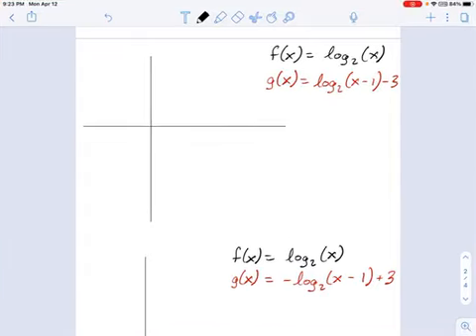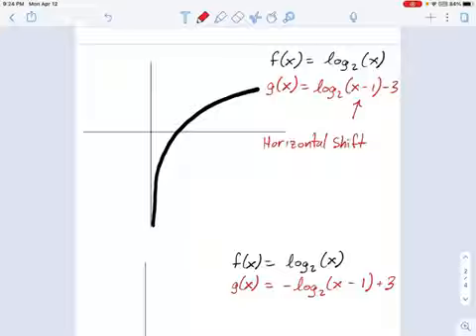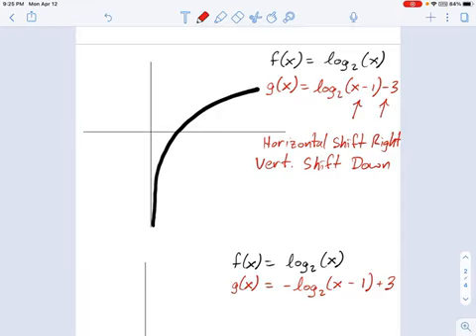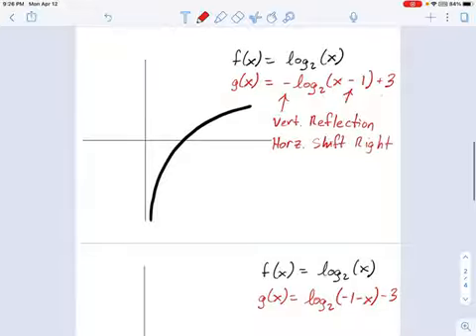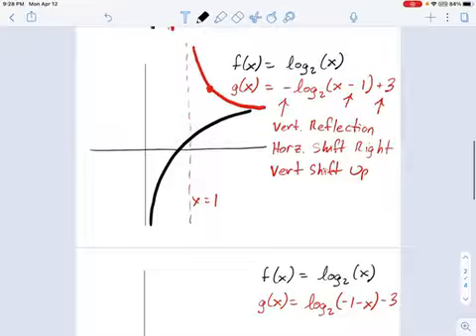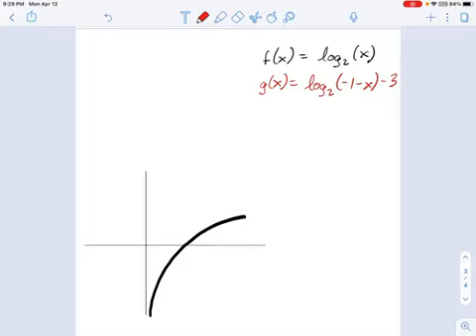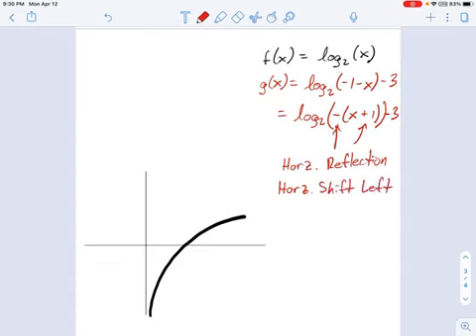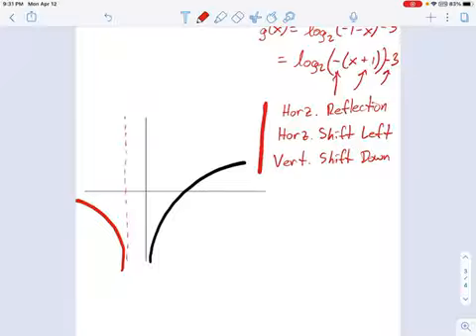SM3.06.82 - Graphing Transforms on Logs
Murphy Math --
Introduction to graphing logarithmic functions using transformations.  Includes vertical and horizontal shifts and reflections.  Does not include scaling factors (stretch or compress).